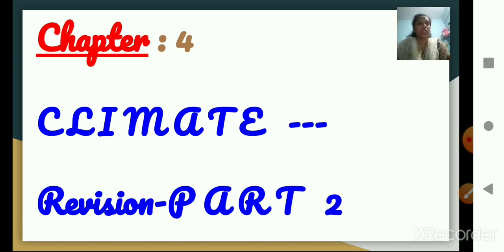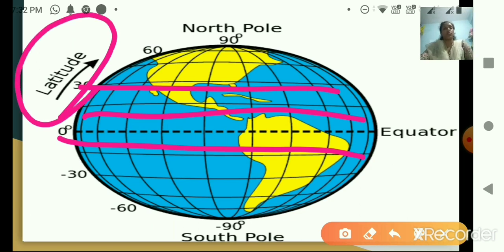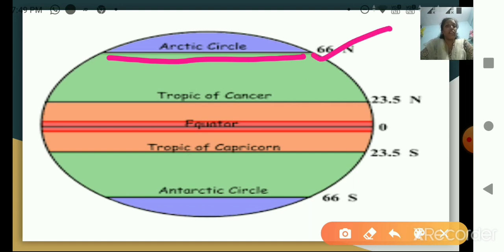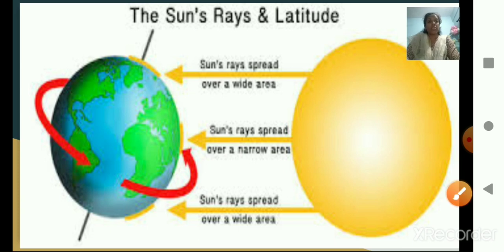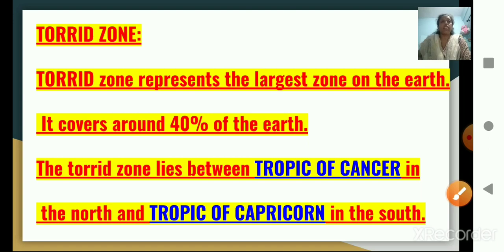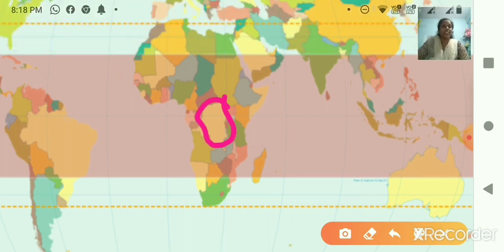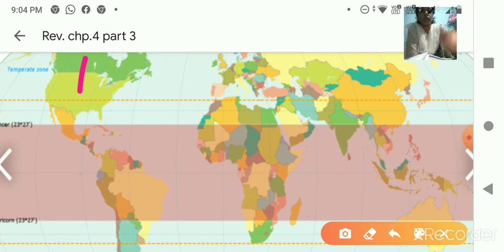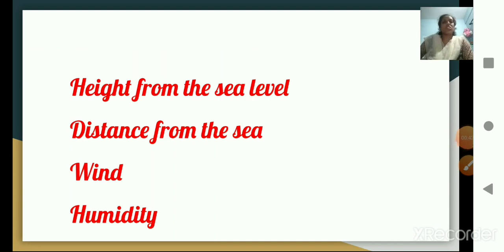Class_5_Socialstudies_chp_4_part_2